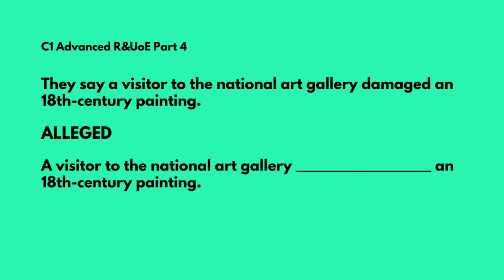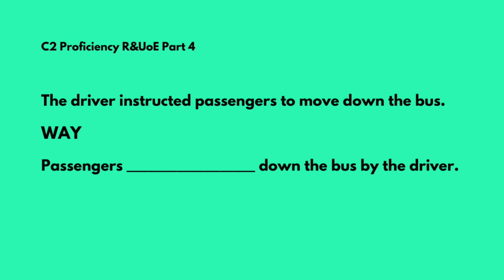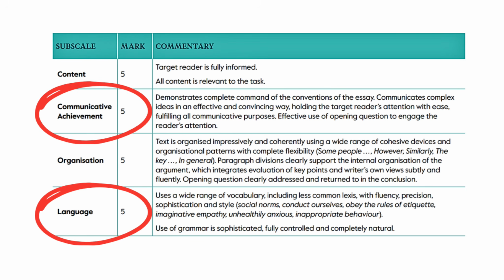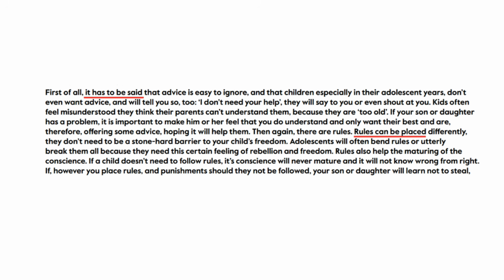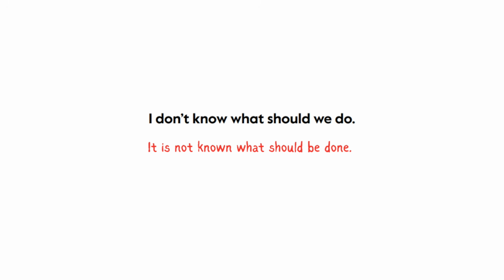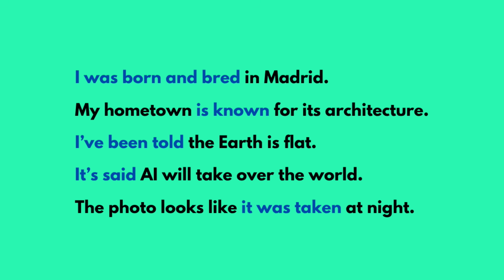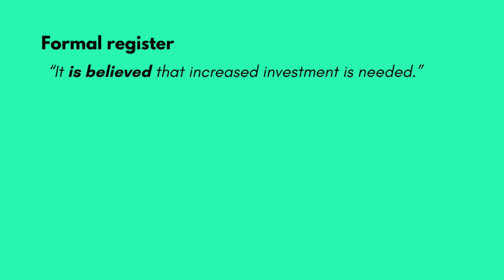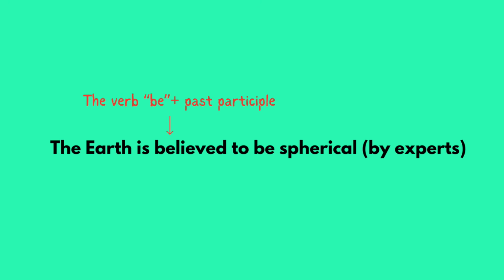The most useful GRAMMAR CONSTRUCTION for your Cambridge English exam? | B2, C1, C2 exam